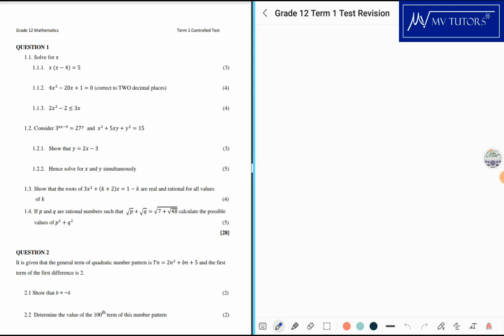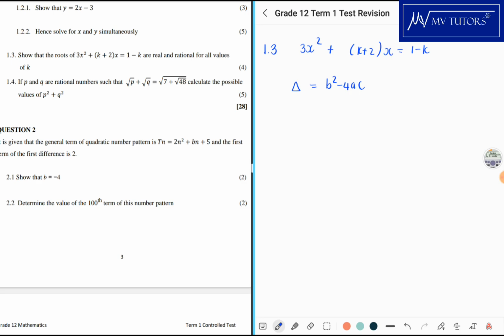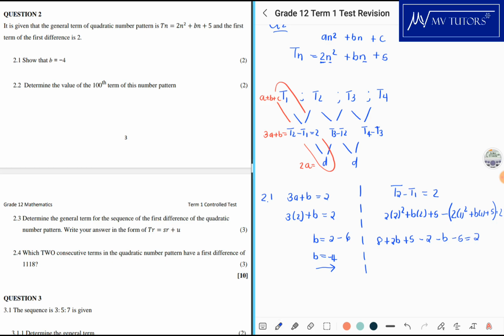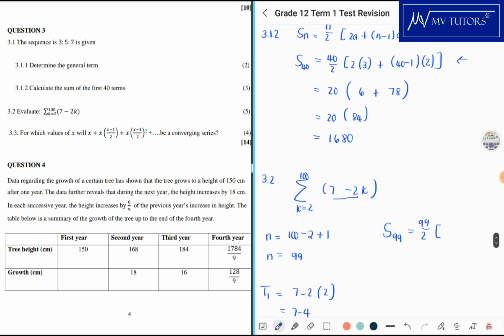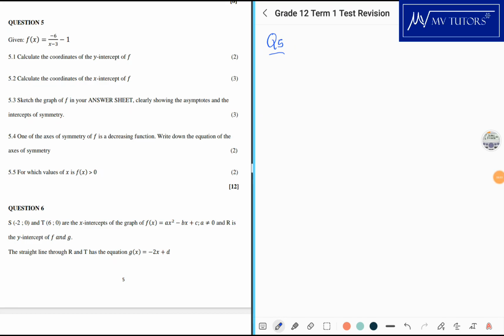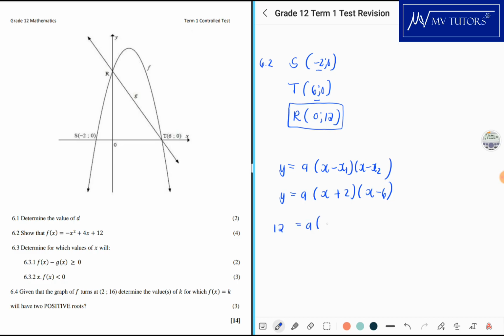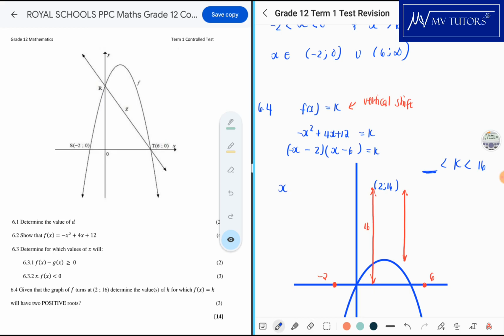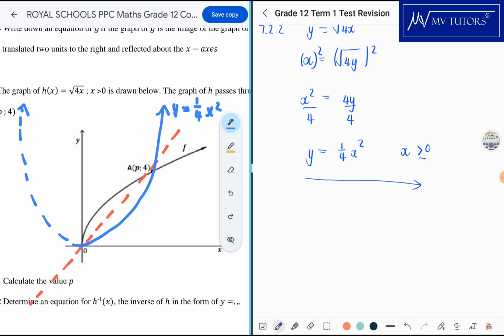Term 1 Test | Grade 12 Math | 2024